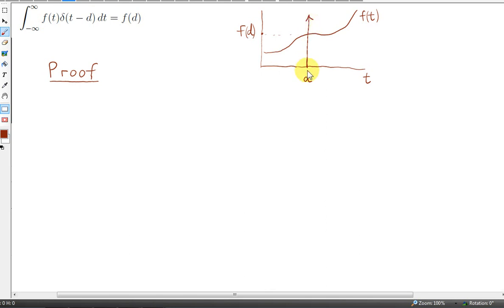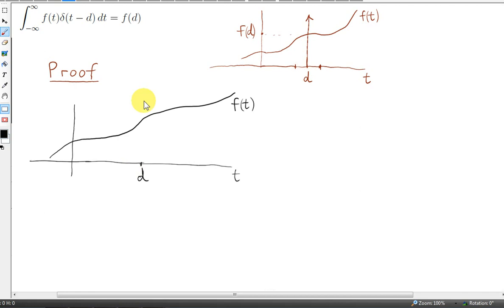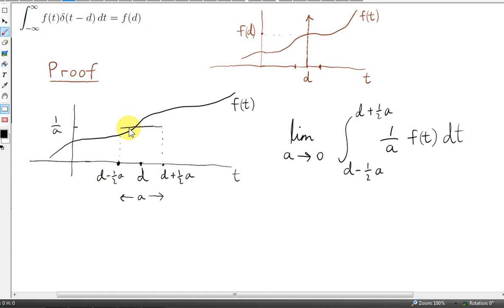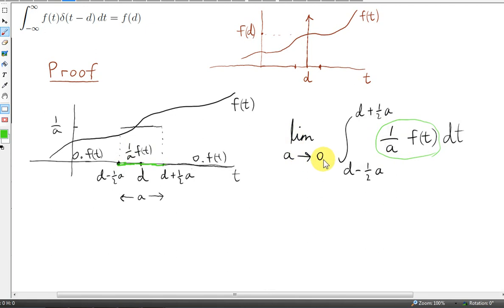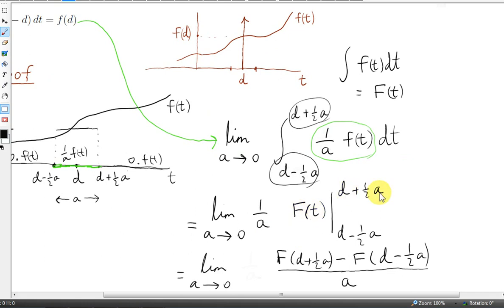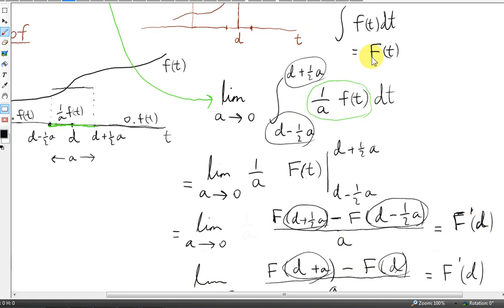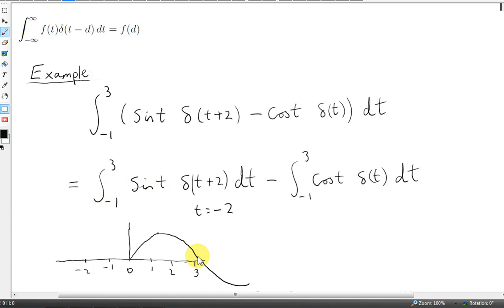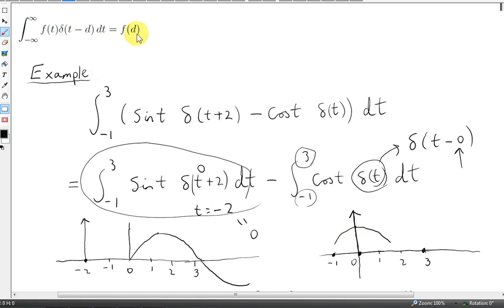Proof of the Sifting Property and Example of the Delta Function